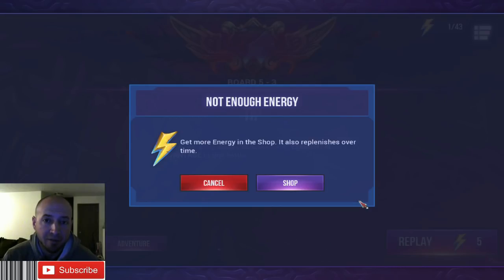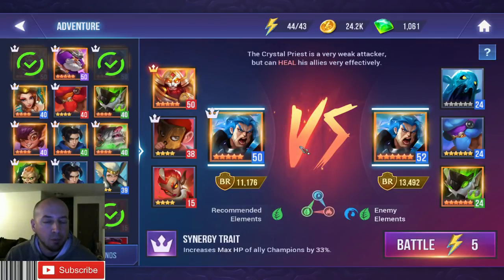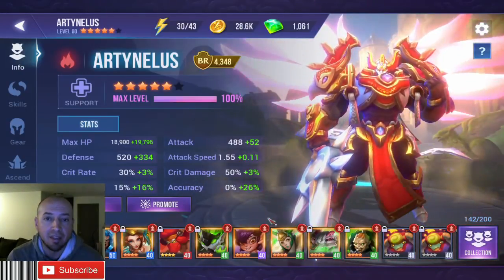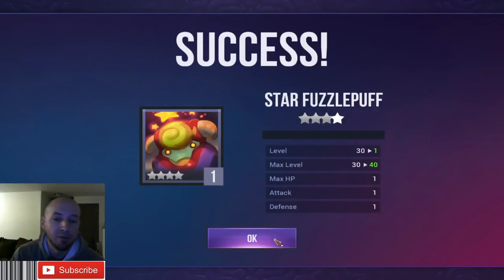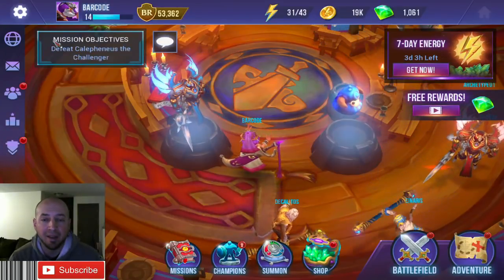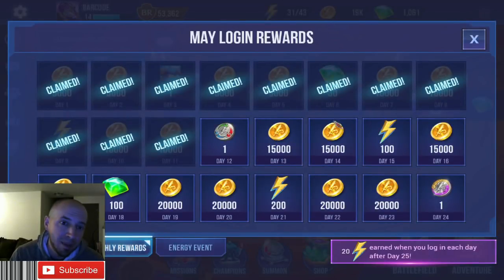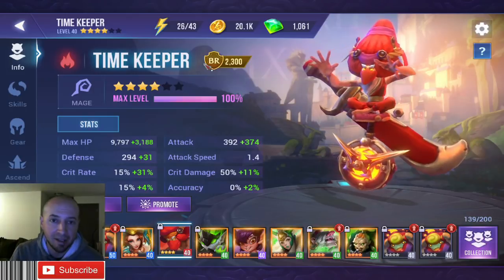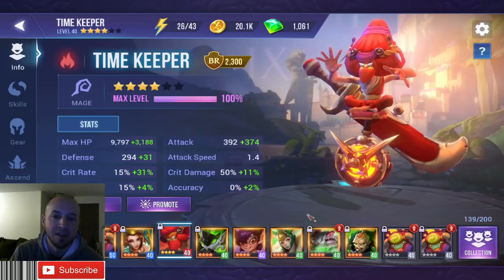BARCODE - DUNGEON HUNTER CHAMPIONS - QUALITY OF LIFE!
I DISCUSS IN THIS VIDEO THE TOP THINGS NEEDED FOR IMPROVEMENT AND THE TOP THINGS THAT MAKE THIS GAME AMAZING OVER OTHERS!